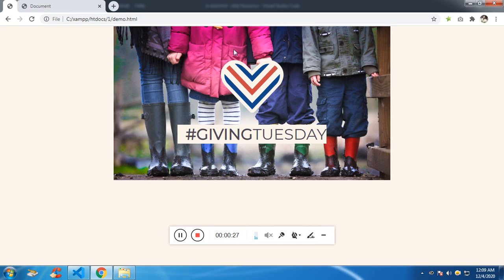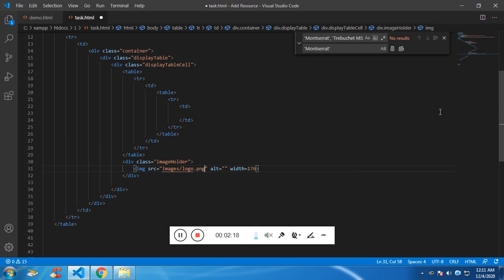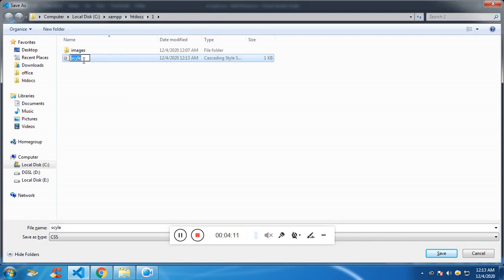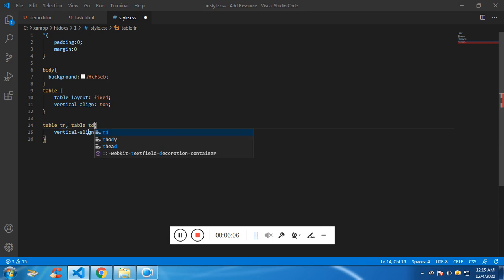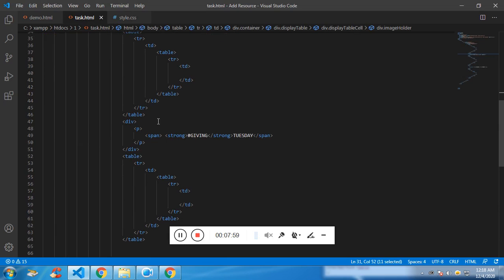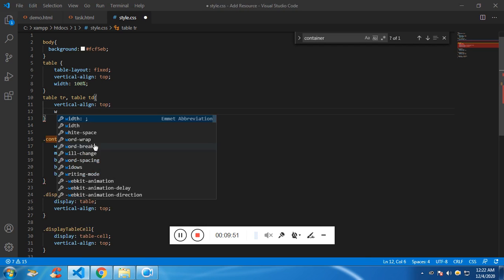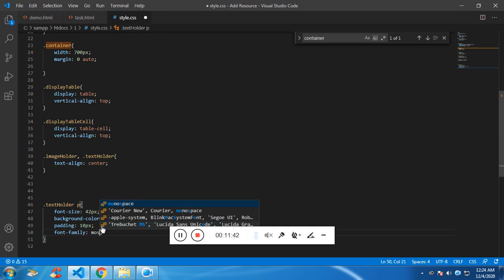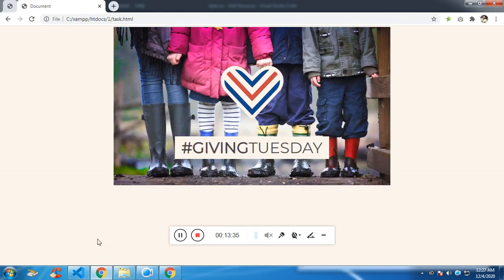PSD to HTML Tutorial - Task 8